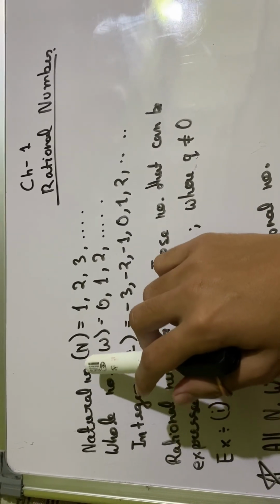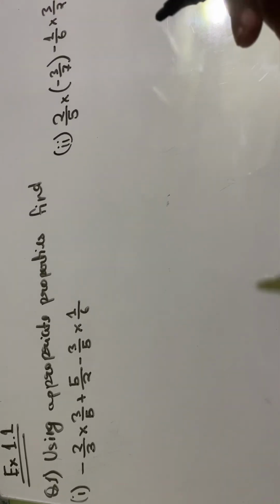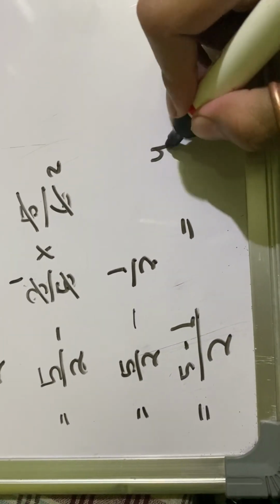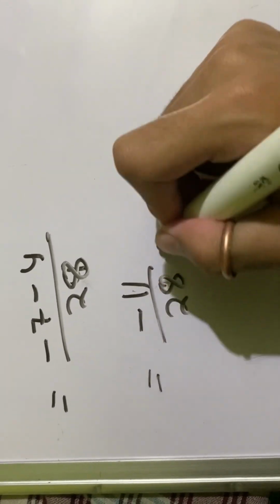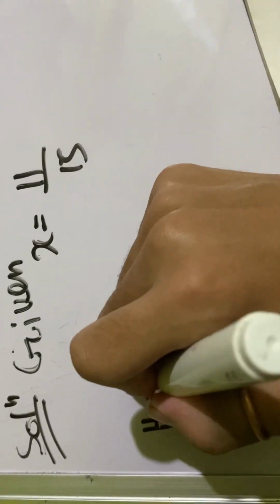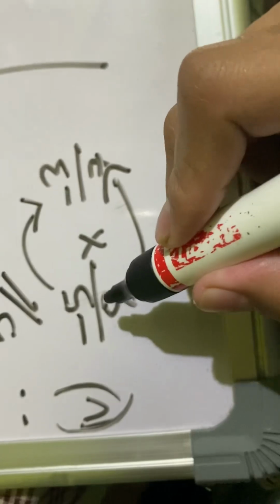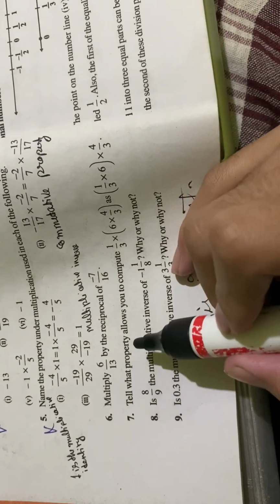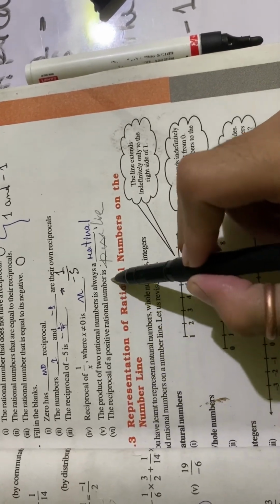NCERT Class 8 maths ||chapter 1 || Rational number ( Ex: 1.1) explained with notes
You can join Allen courses by visiting and taking live courses Hey! Learning with ALLEN has been great for me so far. You’ll love it too! Use my referral for a SPECIAL discount. This is the code: XA5LX3. You can also visit this link to get started